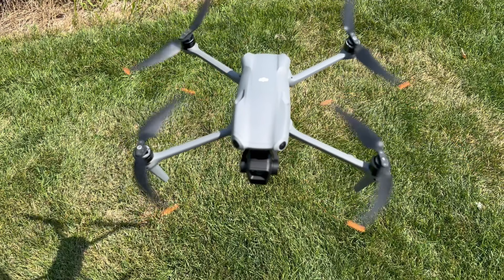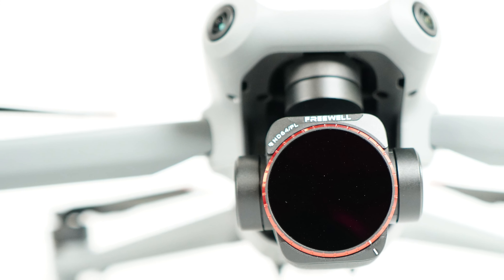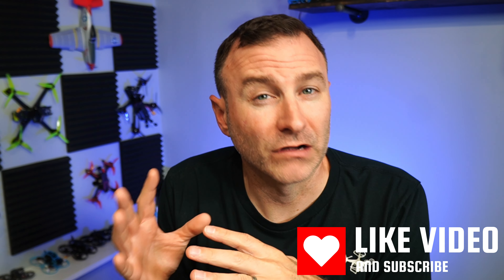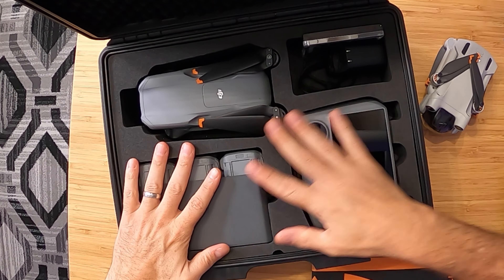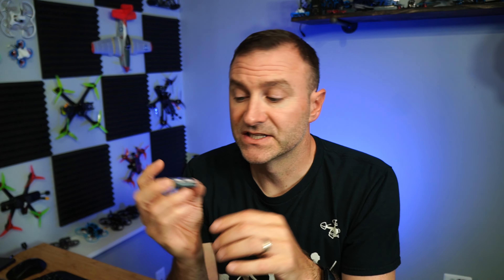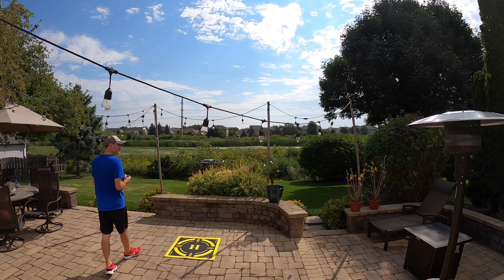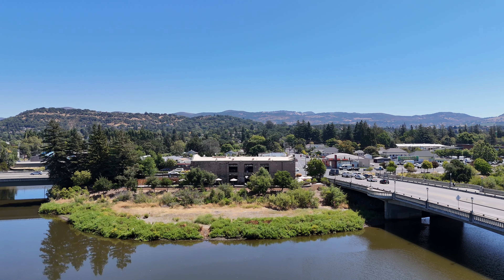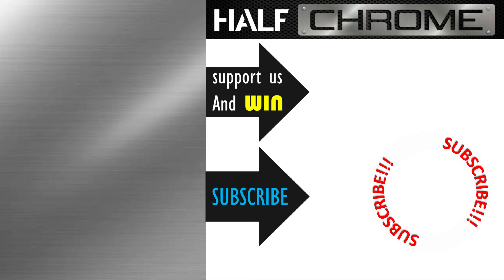TOP 10 DJI Air 3 Upgrades and Accessories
💰Freewell filters
💰Anker 100W Charger
💰Sandisk Extreme microSD
💰Lykus case
💰Firehouse Arc V Strobe Light
💰Tablet Holder
💰Landing Pad
💰DJI Mini 3 Pro

Best Value Drone $750- Mini 3 Pro
Best overall drone: $2100: Mavic 3